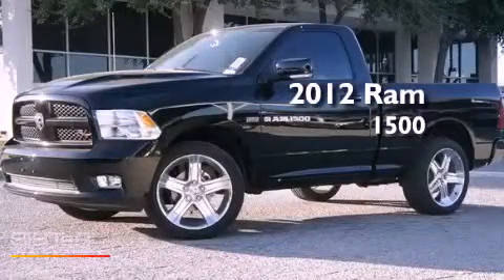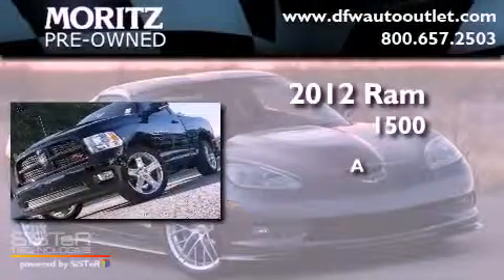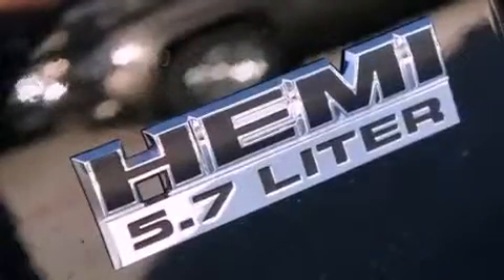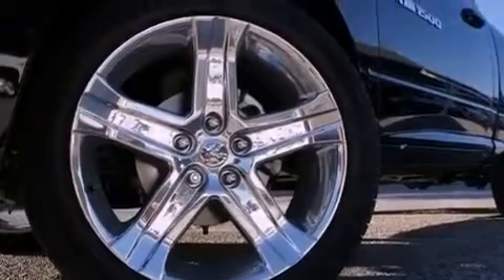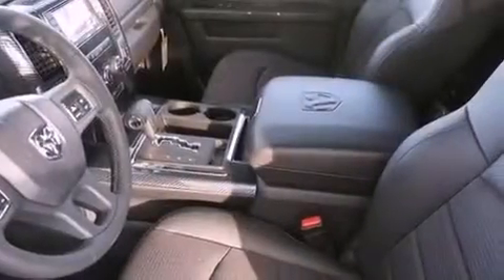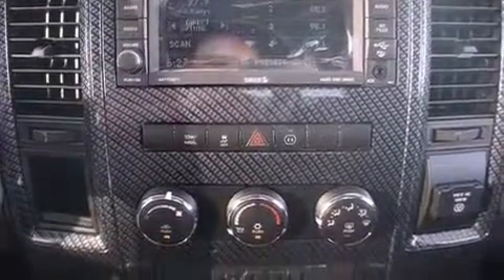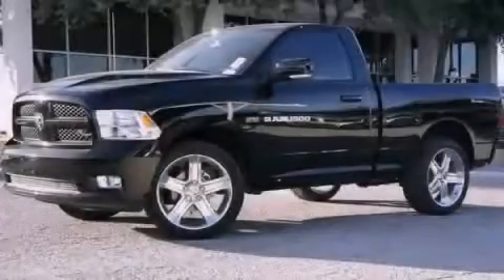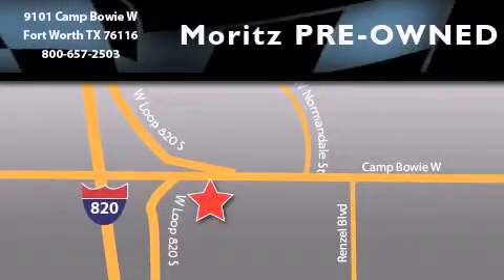2012 Ram 1500 Ft. Worth TX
Year : 2012

 Make : Ram

 Model : 1500

 Engine : Gas V8 5.7L/345

 Trans . : Automatic

 9101 Camp Bowie

 2012 Ram 1500 Fort Worth TX